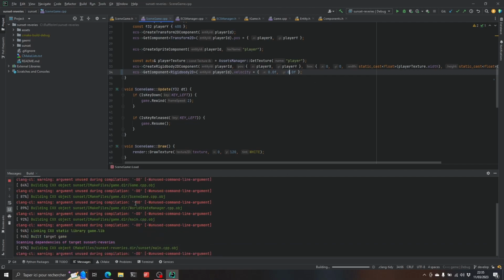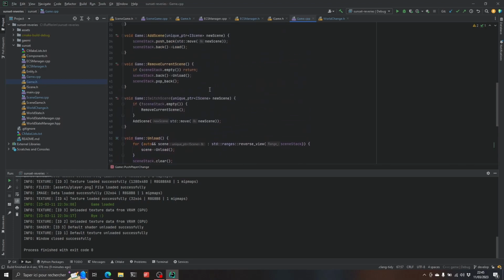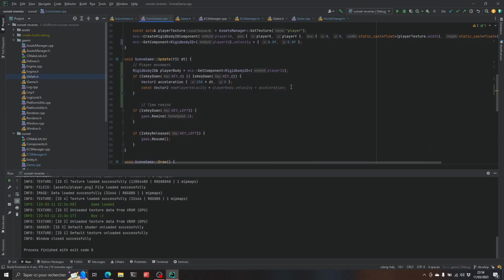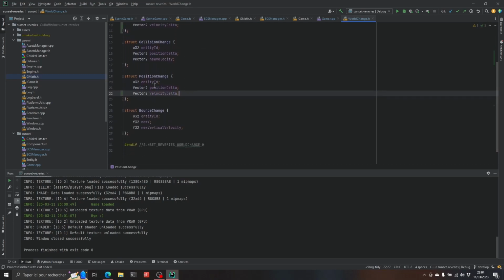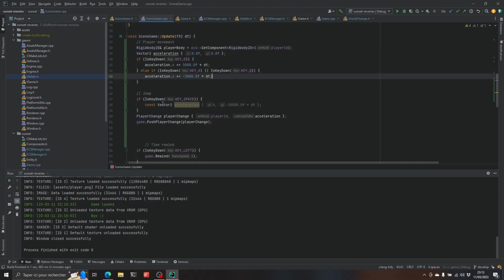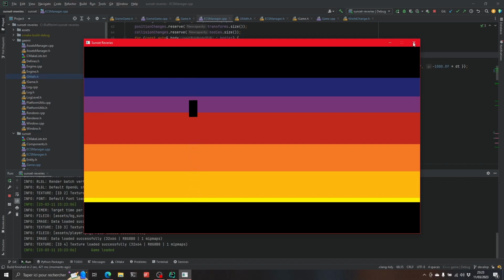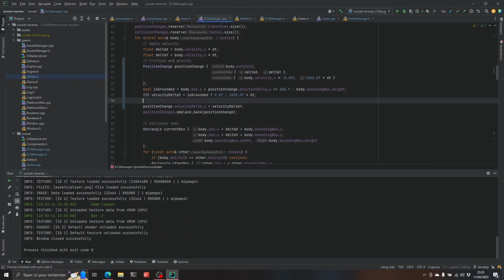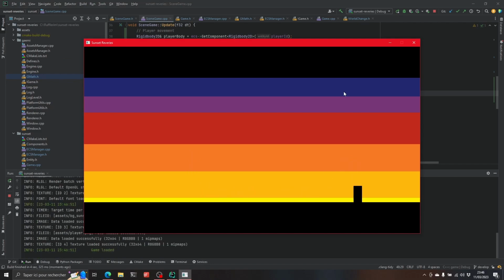C++ Game Engine - Player Movement - Sunset Reveries 0017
After well enough ground work, let's start to build a game. In this video, we will take profit of our ECS system to build a basic newtonian player movement, and implement in a hacky way gravity and jump.

In this game dev serie, I show the development process of an independant game: Sunset Reveries. The game will mix fast paced action phases with narative choices and reveries in a western fantasy world. I use C++ and GLSL. The goal is to document the real making of a game, so I won't edit much. Be it said : you'll eat code!

My C++ Beginner Book (French):
Standard version
Premium color-printed version